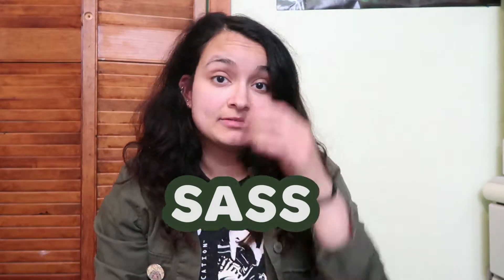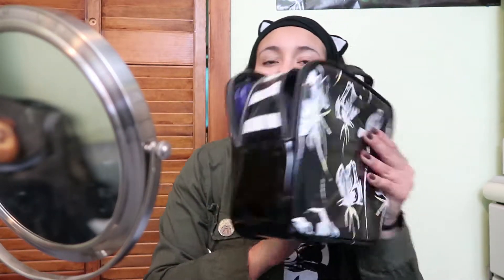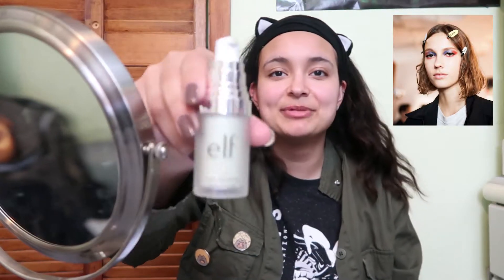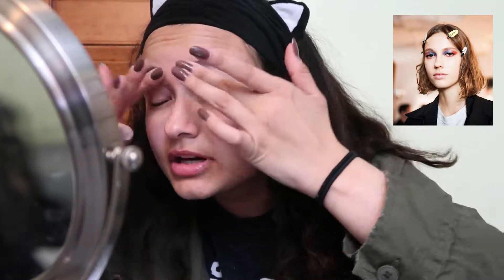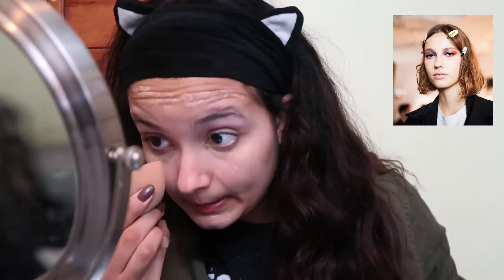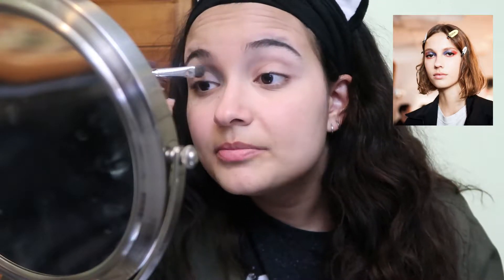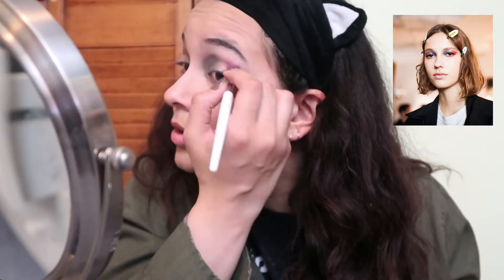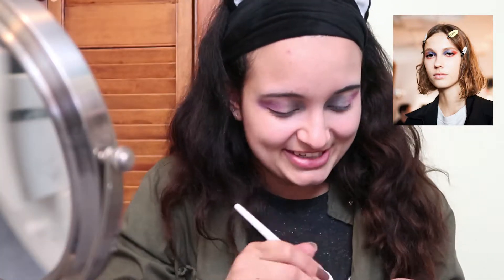Google Does My Makeup!!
This was a really fun challenge!  I've never done a makeup-y challenge like this before.  I recommend doing it even if you aren't going to film it because it's a fun way to learn about new makeup looks!

♡ Where basically all the music in my videos come from - TeknoAXE!!